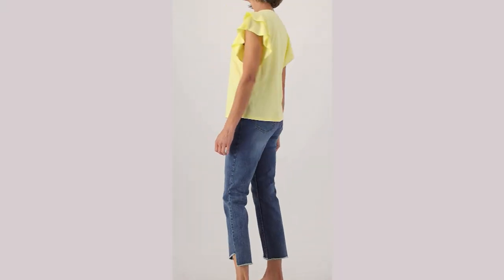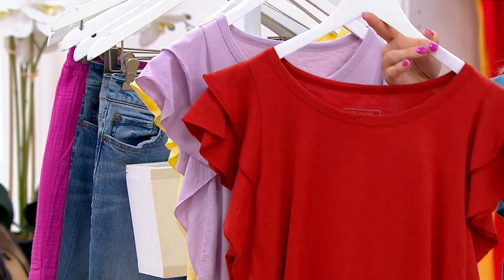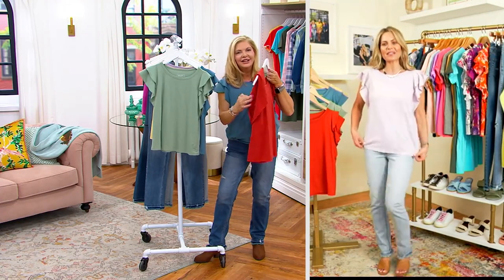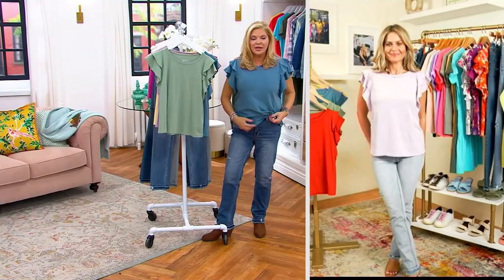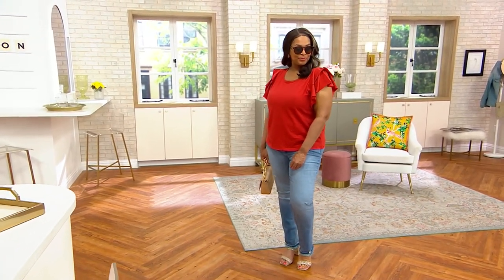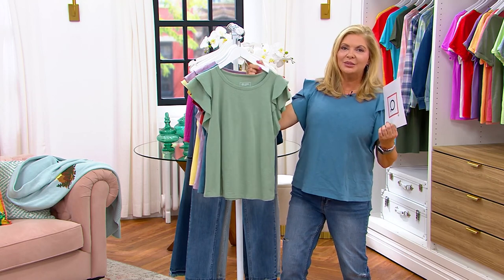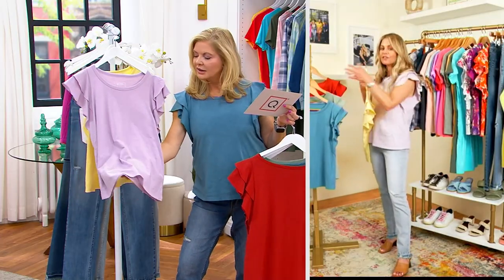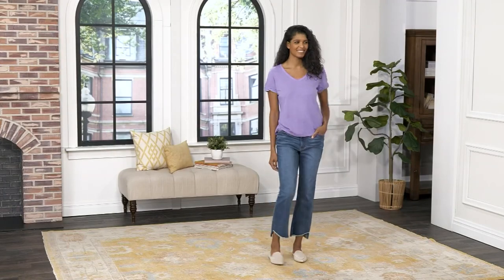Candace Cameron Bure Breezy Cotton Double Flutter Sleeve Top on QVC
Candace Cameron Bure Breezy Cotton Double Flutter Sleeve Top

If this breezy cotton top doesn't set your heart aflutter, we don't know what will! A double dose of ruffles along the sleeves brings ladylike charm to the look. From Candace Cameron Bure.